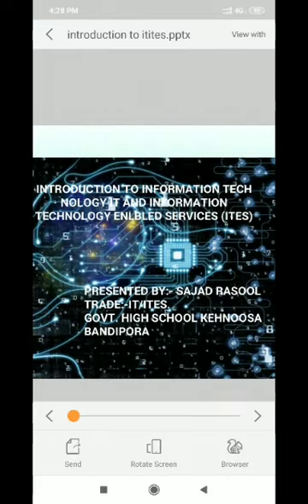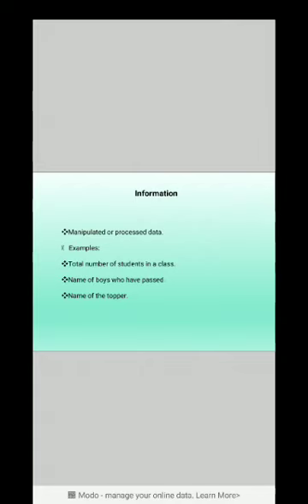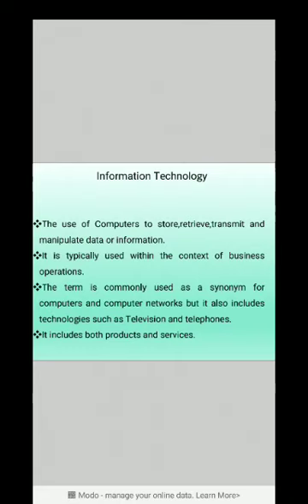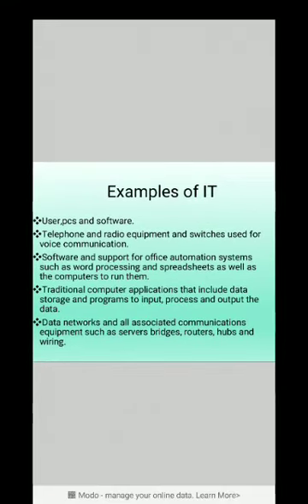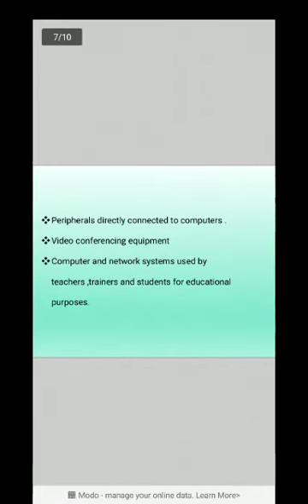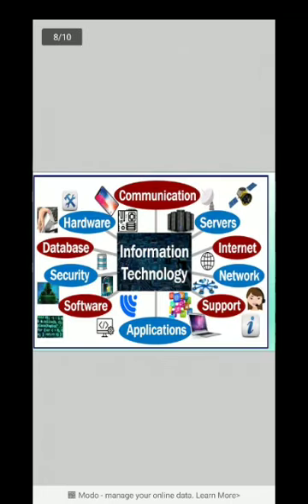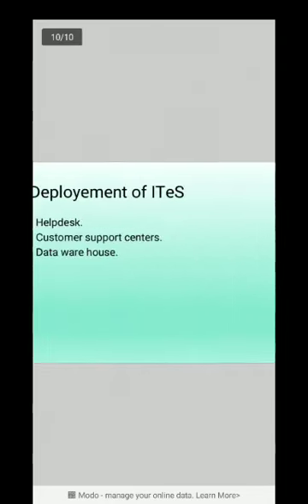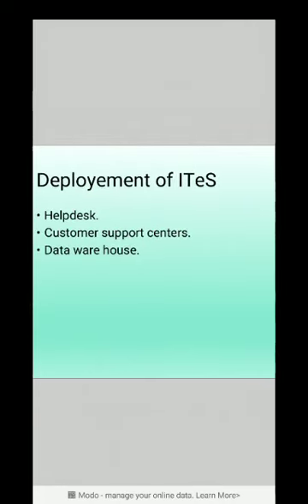Information technology/Information technology and enabled service (vocational education)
Sajad rasool
Vocational trainer of IT/ITes trade at
Ghss kehnoosa Bandipora
Vtp name Indus edutrain Pvt Ltd
Gives lecture on Information (IT/ITes) Information technology/Information technology and enabled service.online for the welfare of students in this lockdown situation .

Stay safe!
Stay home!